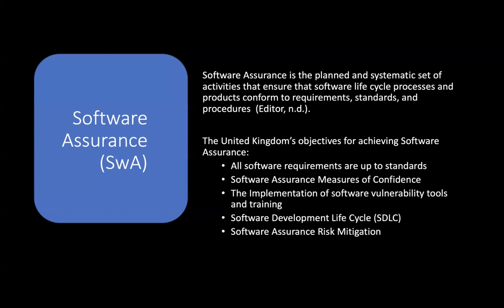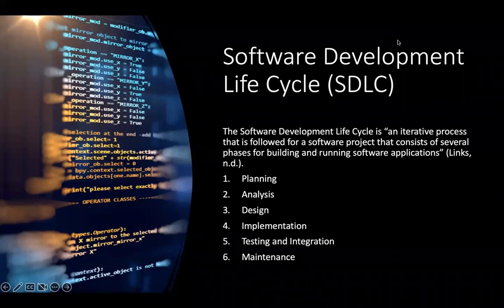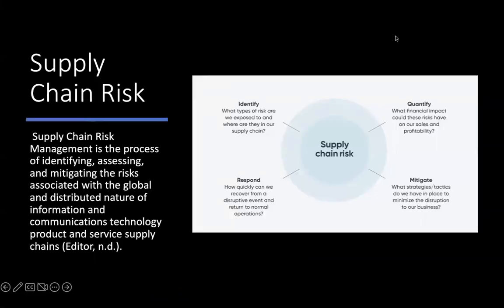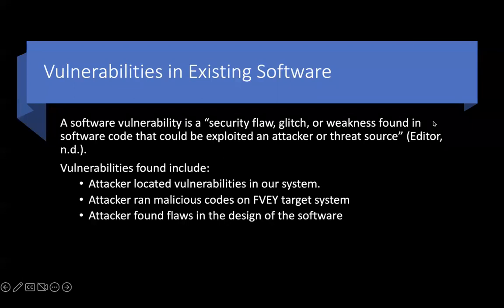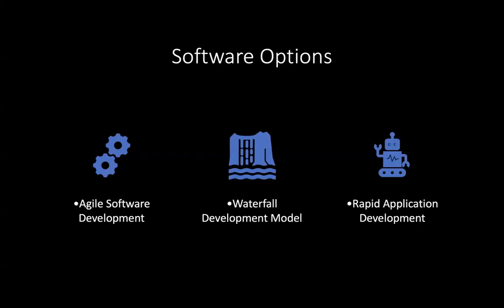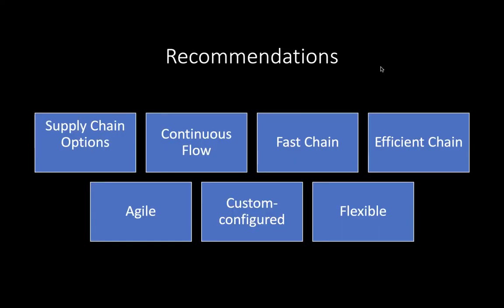CYB 670 Project 3: IT Operations and Risk Management Briefing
Group 5: United Kingdom